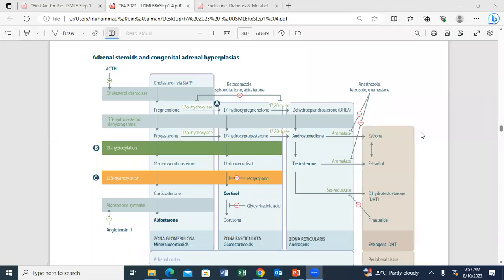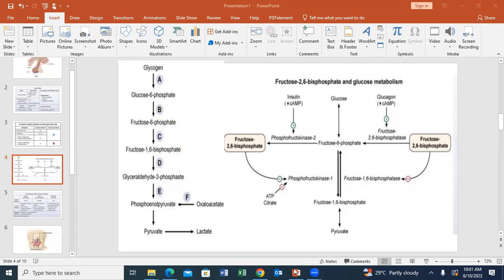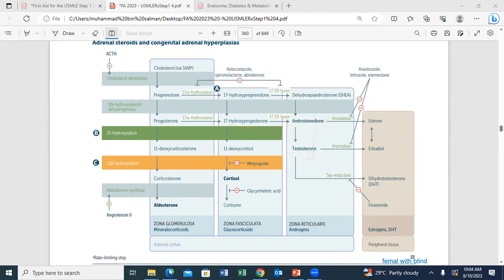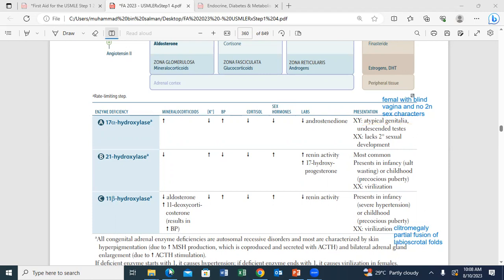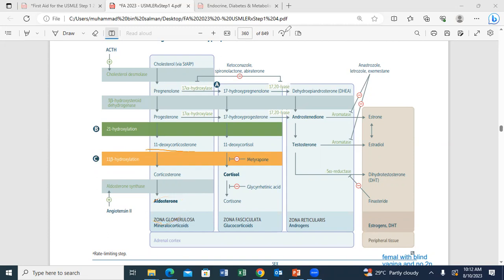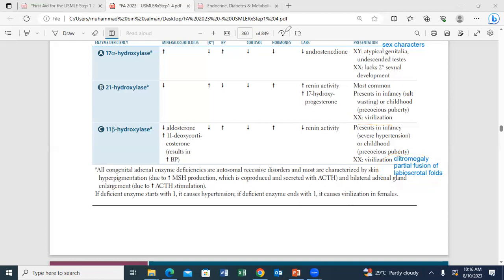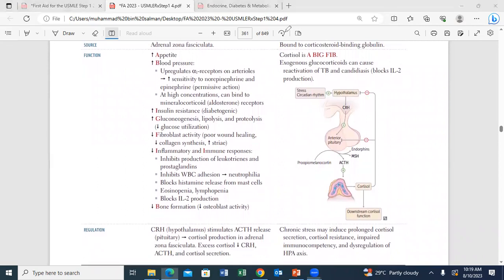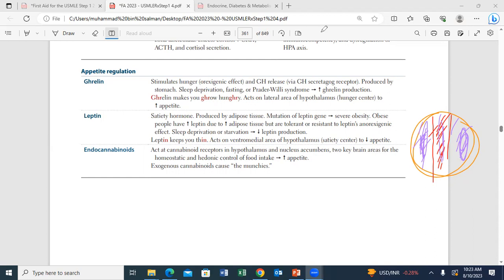Adrenal hyperplasias| Endocrinology part 6